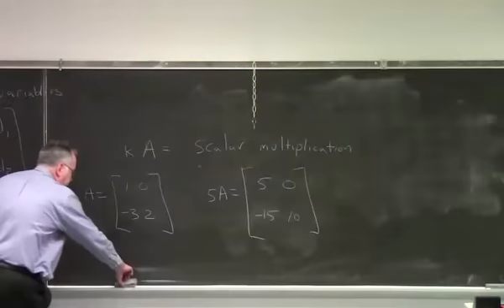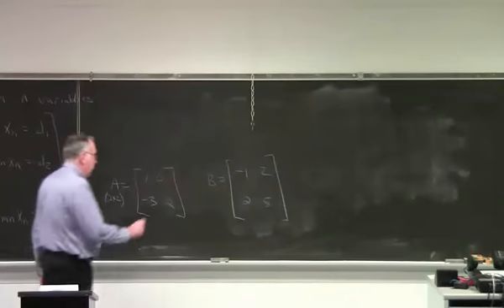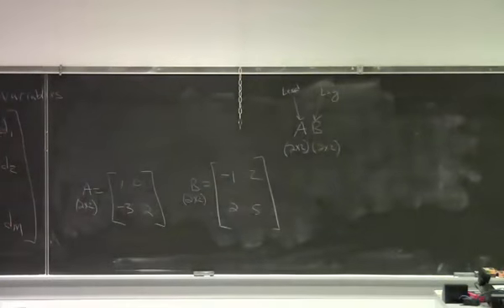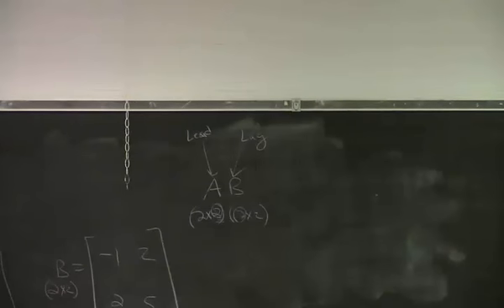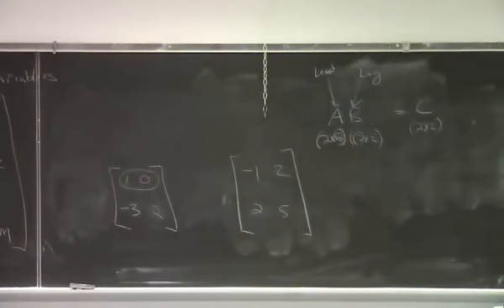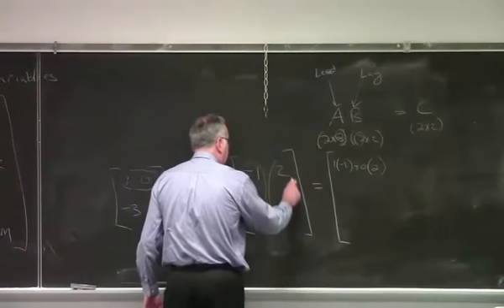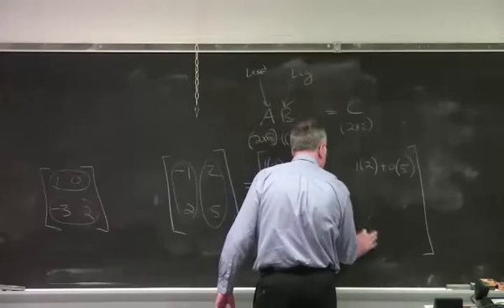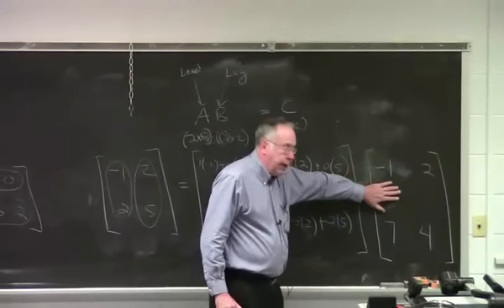Lesson 6-5 Matrix Multiplication